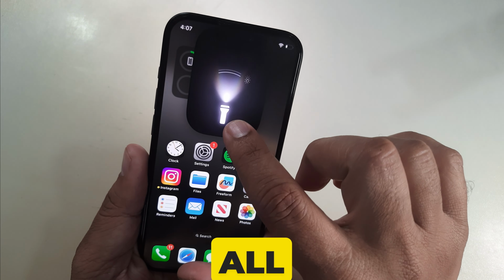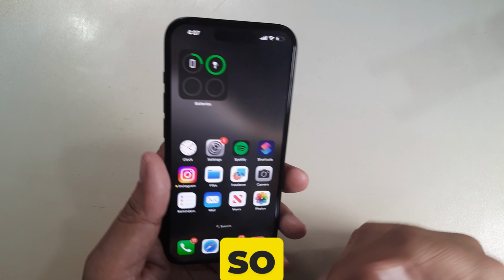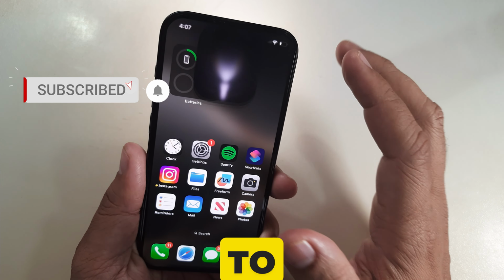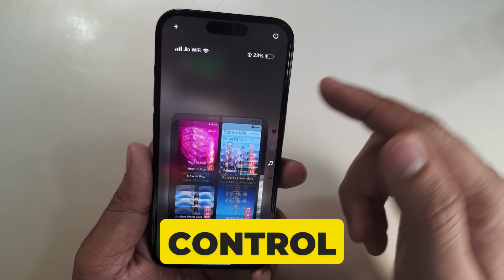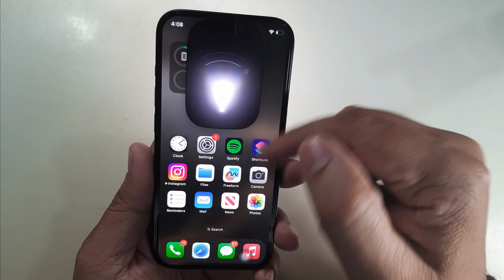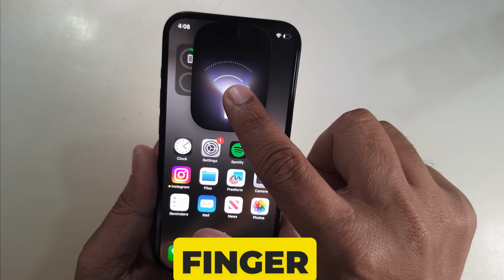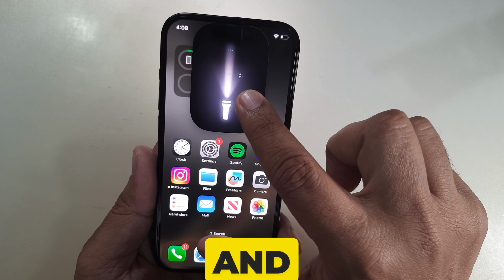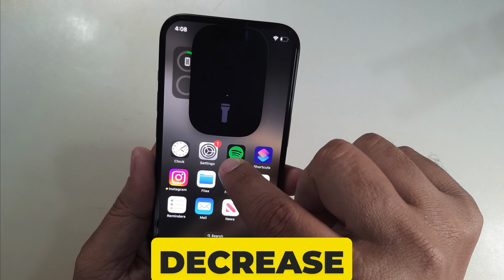iPhone 16 Pro - How to Turn ON/Off Flashlight